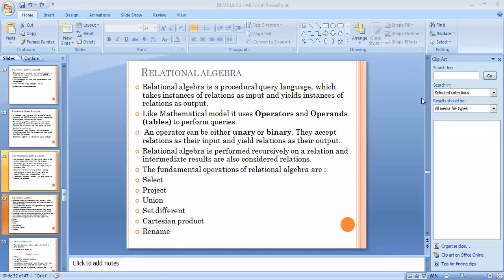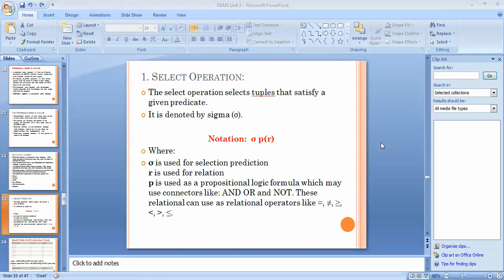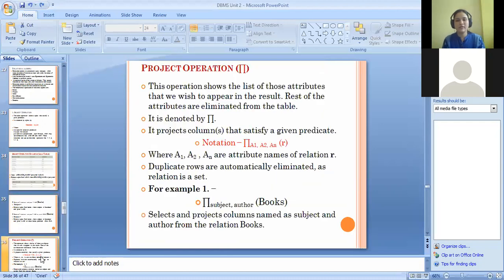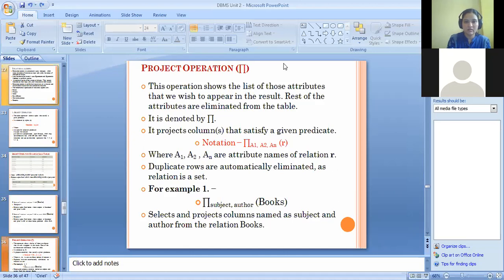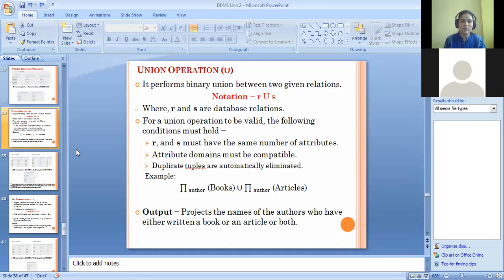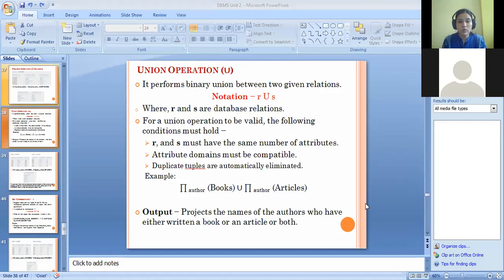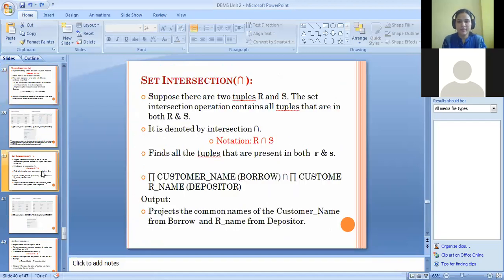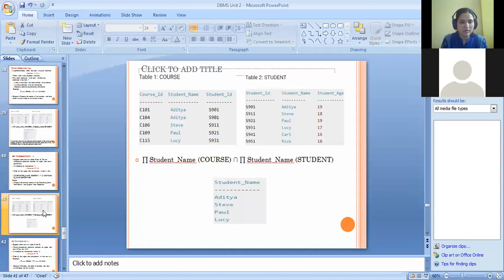DBMS Lecture 14 14_10